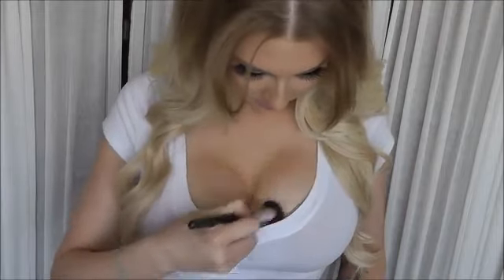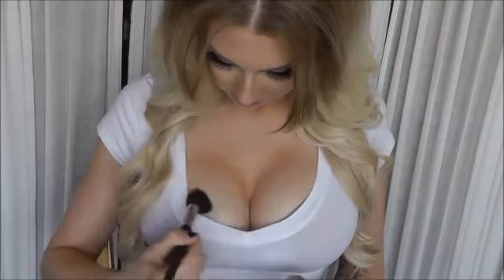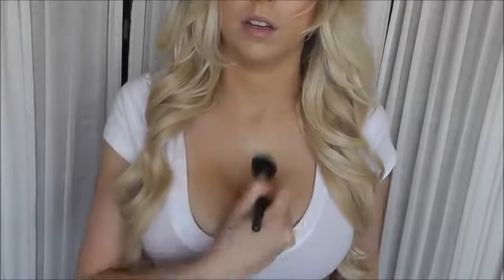Girl shows how to make boobs look bigger. Sure, I’ll bite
At first I was bored, but then I was like...magic?? ...